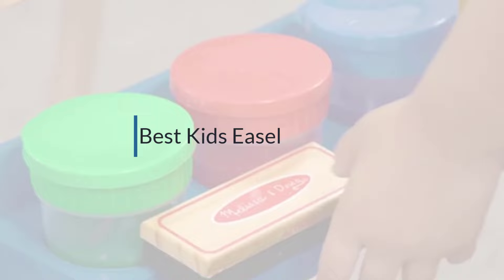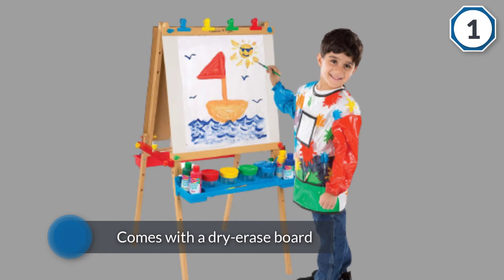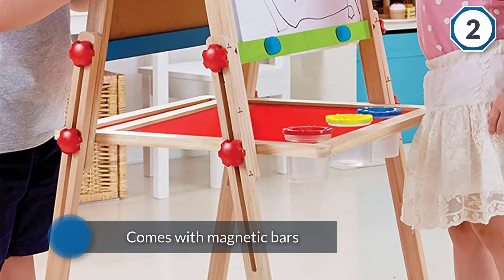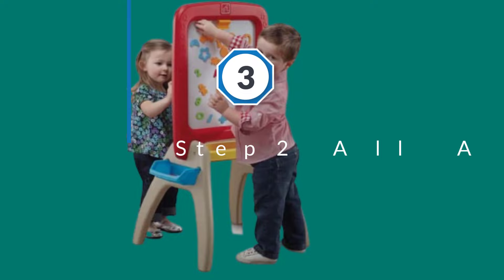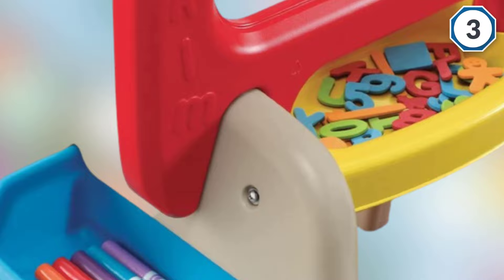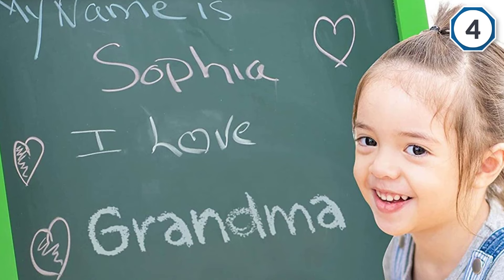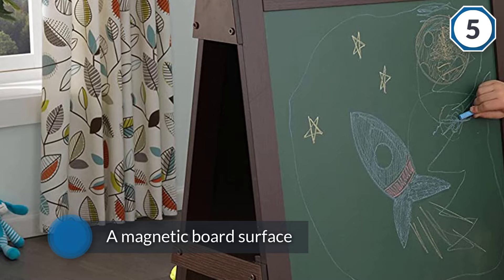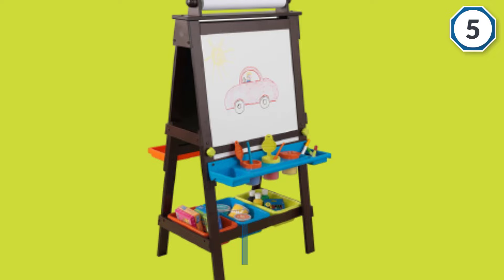Top 5 Best Kids Easels for Drawing, Painting & Art [Review in 2023]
Best Kids Easels featured in this Video:
0:17 1. Melissa & Doug Deluxe Wooden Standing Art Easel
1:18 2. Award Winning Hape All-in-One Wooden Kid's Art Easel
2:18 3. Step2 All Around Easel
3:19 4. Elk & Bear Double Sided Wooden Art Easel
4:19 5. KidKraft 62043.0 Storage Easel

What Is a Kids Easel?
An art easel is an astounding expansion in your child's room. Despite the fact that it might occupy important room on the floor, it's a beneficial speculation to your kid with numerous advantages that will assist him with releasing their creativity. Likewise, an easel is welcoming with a huge surface zone that can keep numerous children occupied while holding all the embellishments.

Despite the fact that there's potential for tidying up a ton of jumble after recess, your toddler will be encouraged to scribble, draw, scribble, write, and paint at eye-level perspective. Furthermore, your kid will manufacture muscle gatherings, dexterity, and motor abilities.

What is the Best Kids Easel?
If you are looking for the top Kids Easel, then you are in the right place. Because we are delivering the most relevant and necessary information about the tool. Literally, the Tool Wizard team read countless reviews from the real users, and make their own ranking based on the product features, value for the money, the reputation of the manufacturer.